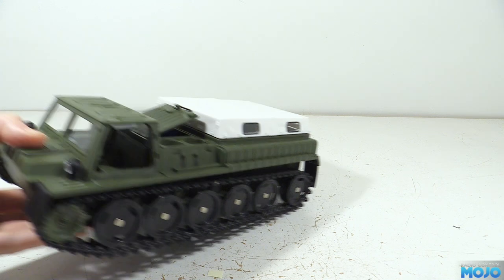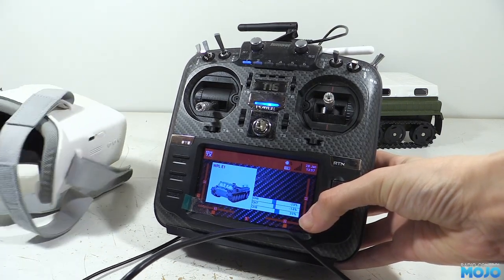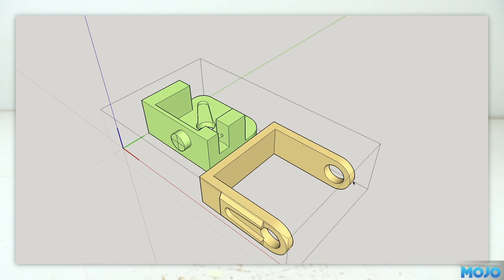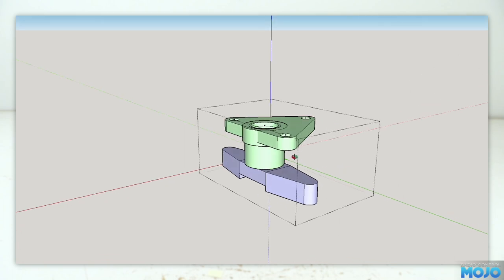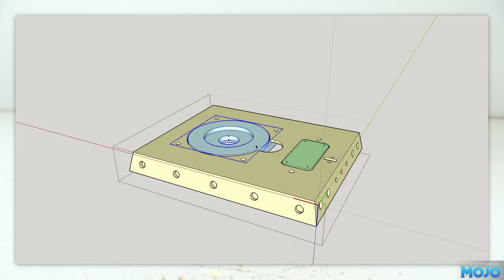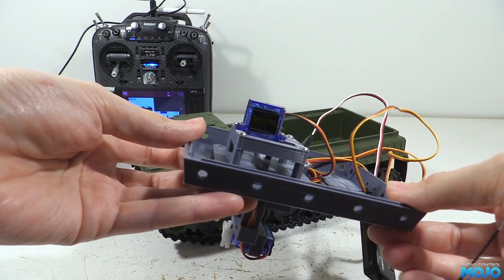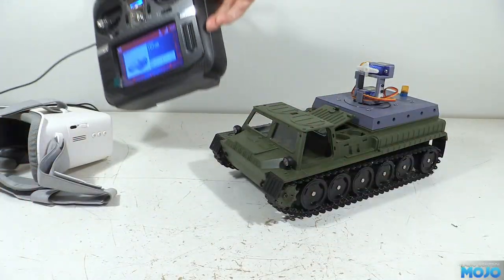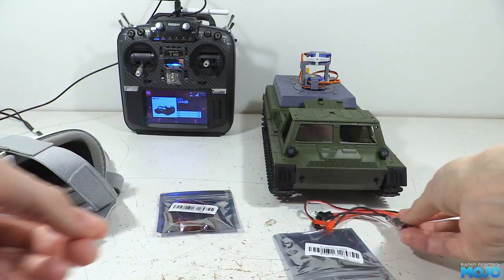WPL E1 Tracked Vehical - 2 - 3 Axis Gimbal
Another quick video this week with a cheaky recap to pad it out a bit... We've got a gimbal for the E1!